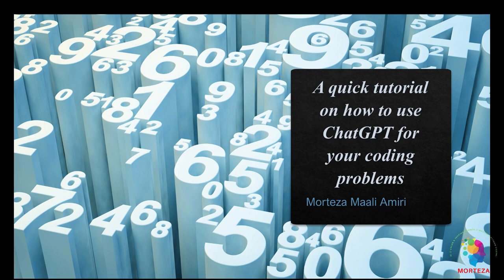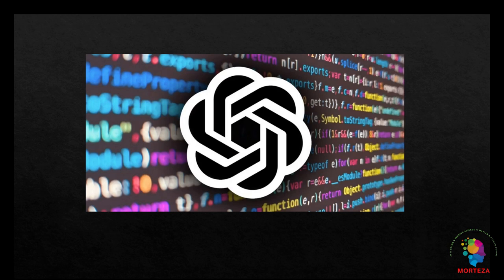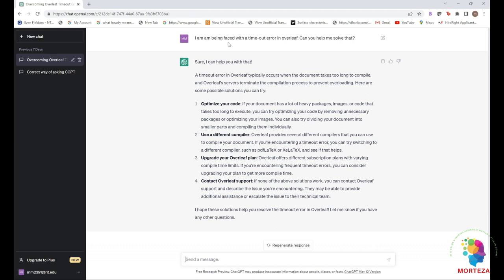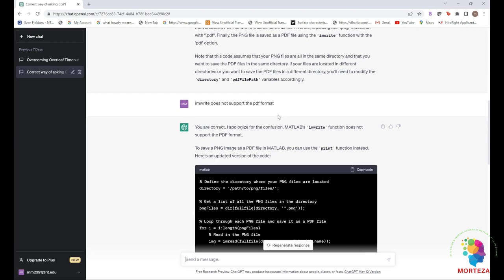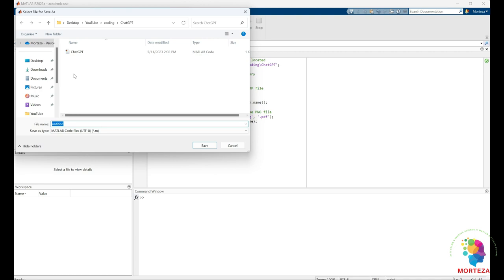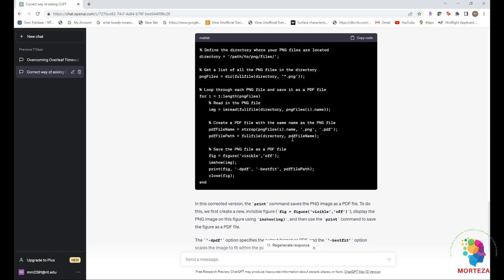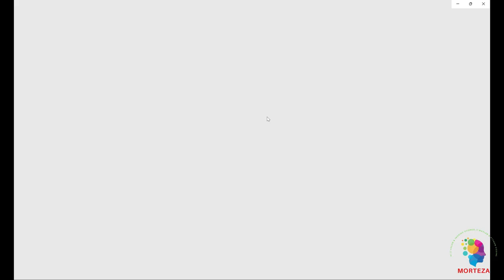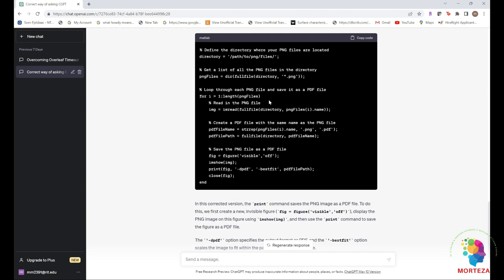A short tutorial on how to use ChatGPT for your coding problems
ChatGPT is getting more and more famous; it is an artificial intelligence chatbot developed by OpenAI and released in November 2022. In this video, I will show you guys how you can use ChatGPT for your coding problems so you could make the most out of it.